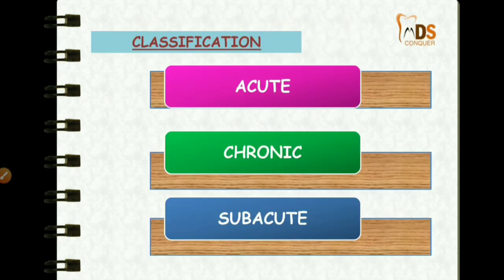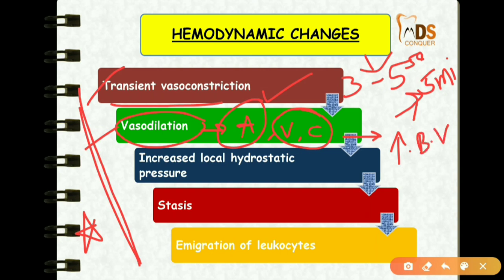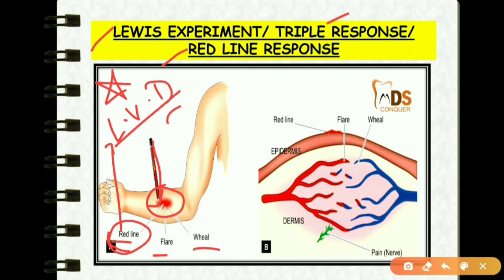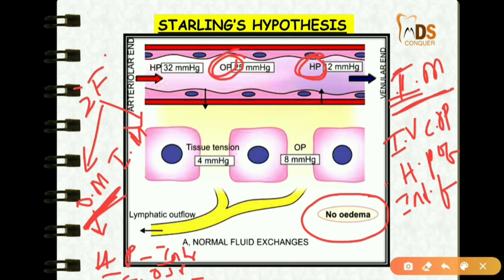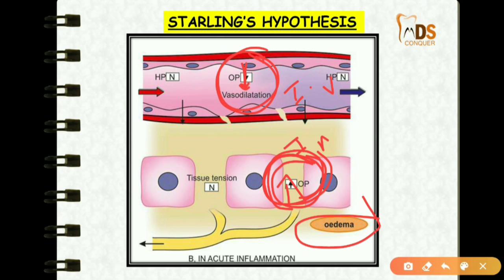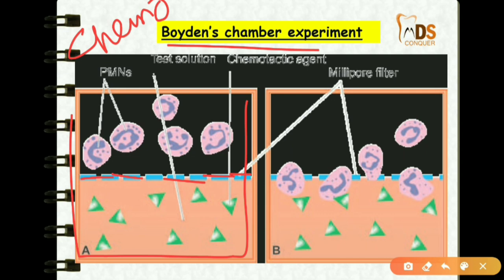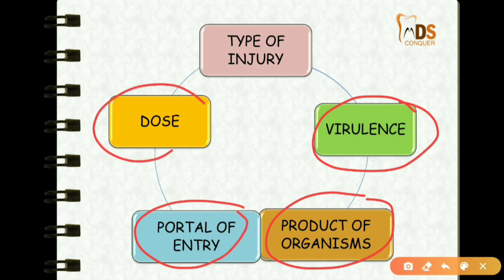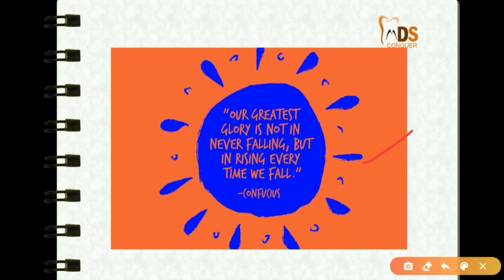Acute inflammation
MDSCONQUER ONLINE TEST SERIES FOR NEET , AIIMS , PGI & JIMPER
NBDE PART 1 II NBDE PART 2 II INBDE